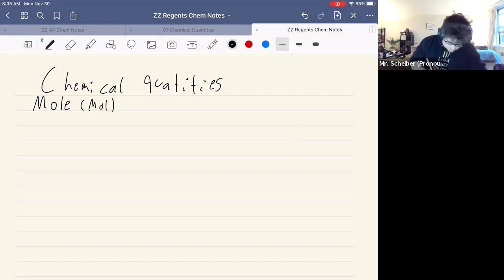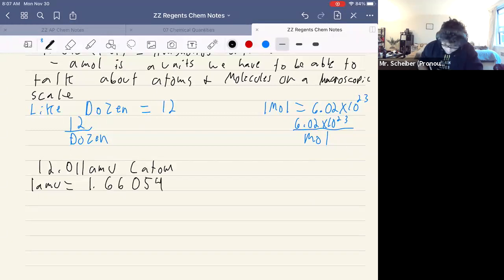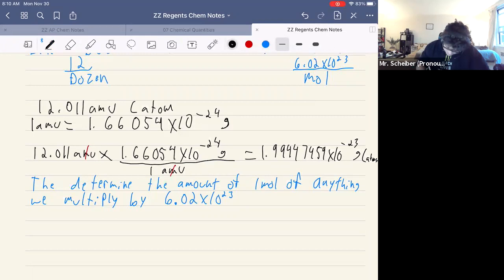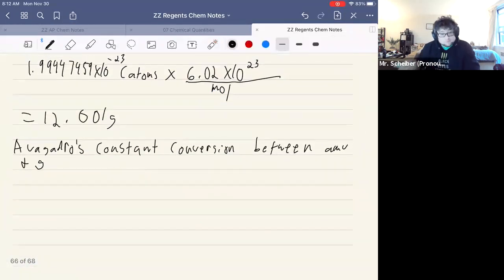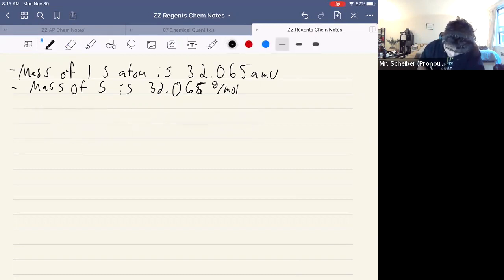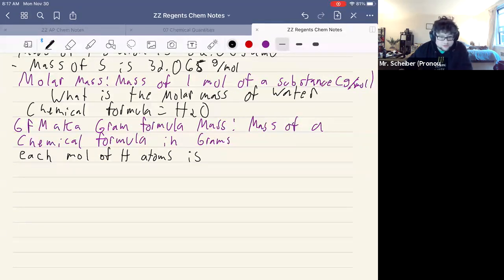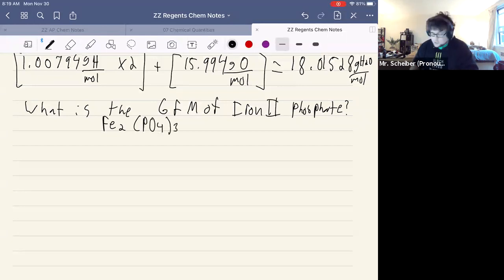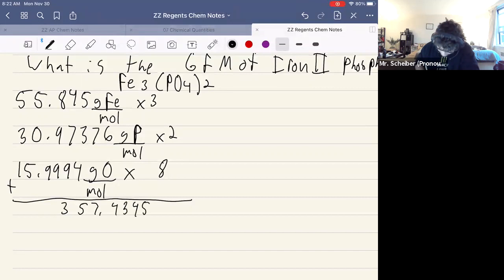2020 11 20 Regents GFM